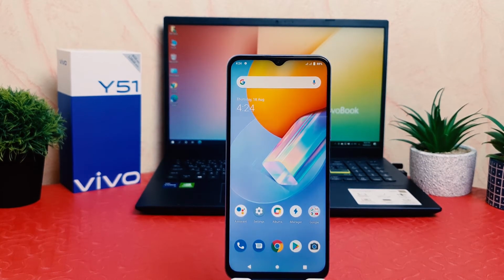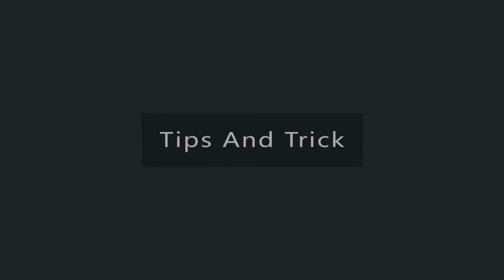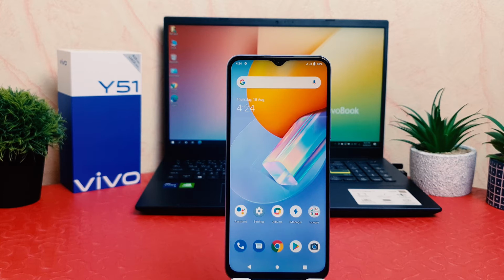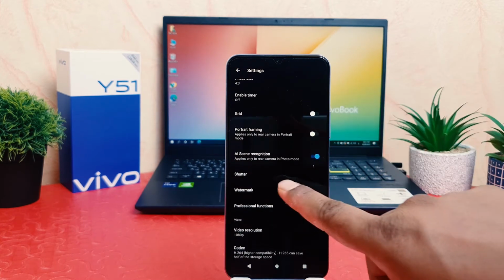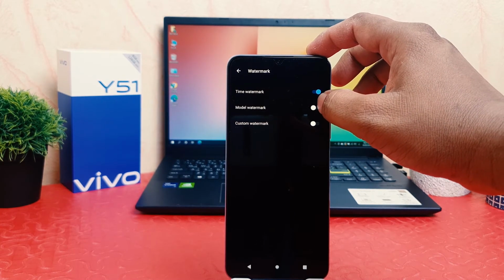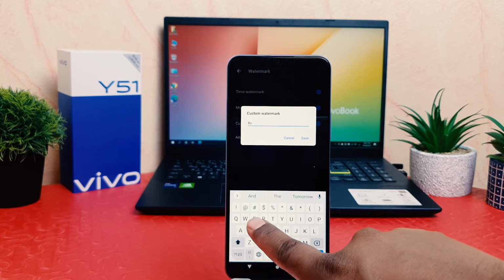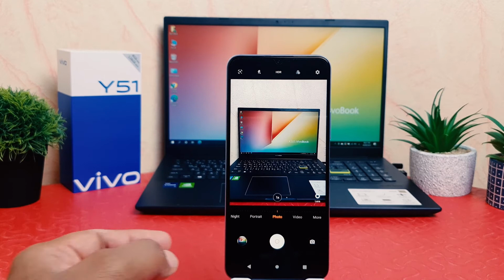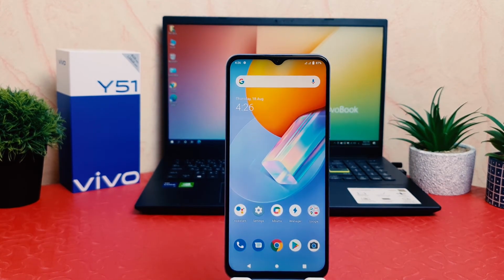How To Enable Time & Model Watermark in Vivo Y51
Vivo Y51 (5,000mAh) mobile was launched on 3rd December 2020. The phone comes with a 6.58-inch touchscreen display with a resolution of 1080x2048 pixels. Vivo Y51 (5,000mAh) is powered by an octa-core Qualcomm Snapdragon 665 processor. It comes with 8GB of RAM. The Vivo Y51 (5,000mAh) runs Android 11 and is powered by a 5000mAh battery. The Vivo Y51 (5,000mAh) supports proprietary fast charging.

As far as the cameras are concerned, the Vivo Y51 (5,000mAh) on the rear packs a 48-megapixel primary camera with an f/1.79 aperture; an 8-megapixel camera with an f/2.2 aperture, and a 2-megapixel camera with an f/2.4 aperture. It sports a 16-megapixel camera on the front for selfies with an f/2.0 aperture.

The Vivo Y51 (5,000mAh) runs Funtouch OS 11 is based on Android 11 and packs 128GB of inbuilt storage that can be expanded via microSD card (up to 1000GB) with a dedicated slot. The Vivo Y51 (5,000mAh) is a dual-SIM (GSM and GSM) mobile that accepts Nano-SIM and Nano-SIM cards. The Vivo Y51 (5,000mAh) measures 163.86 x 75.32 x 8.38mm (height x width x thickness) and weighs 188.00 grams. It was launched in Titanium Sapphire and Crystal Symphony colours.

Connectivity options on the Vivo Y51 (5,000mAh) include Wi-Fi, GPS, Bluetooth v5.00, USB Type-C, FM radio, 3G, and 4G. Sensors on the phone include accelerometer, ambient light sensor, compass/ magnetometer, gyroscope, proximity sensor, and fingerprint sensor.

Vivo Y51 camera watermark add or remove settings: Learn here how to add or remove camera watermark in Vivo Y51 smartphone